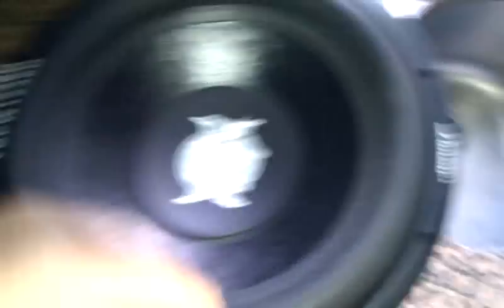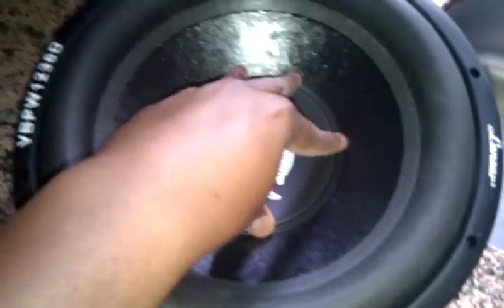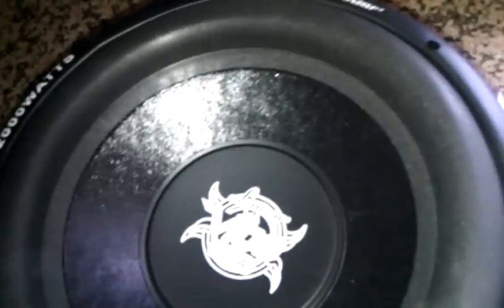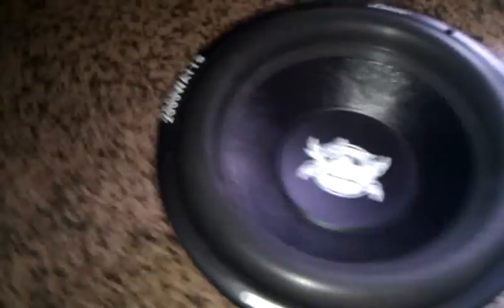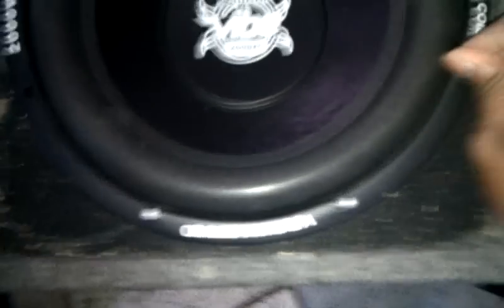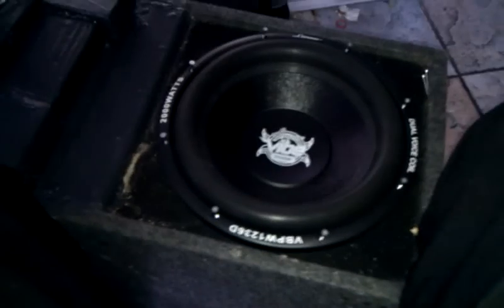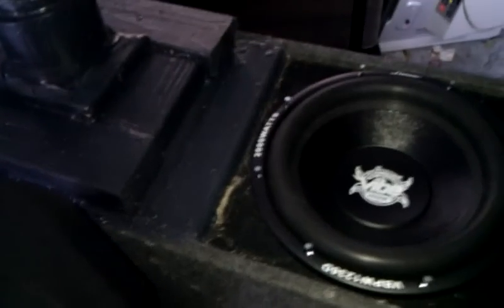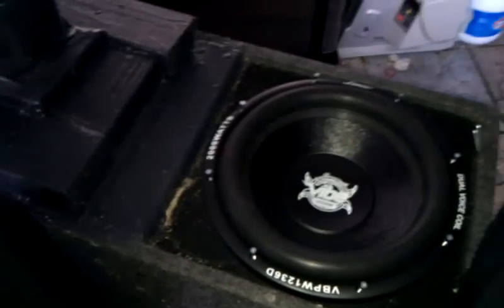The new lanzar vibe 2000 watt sub in updated box